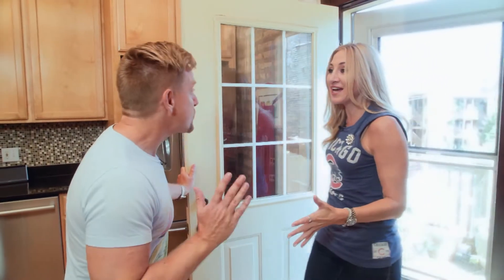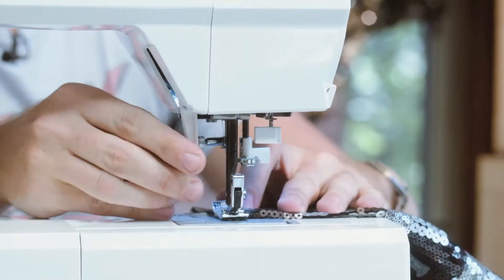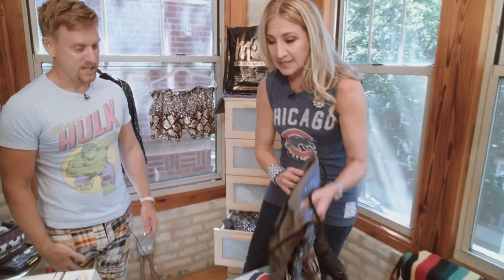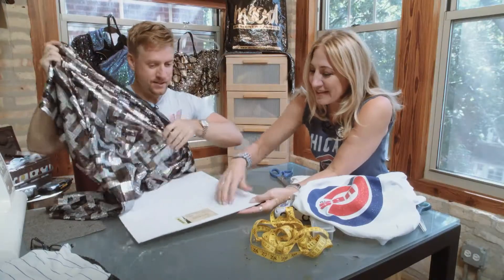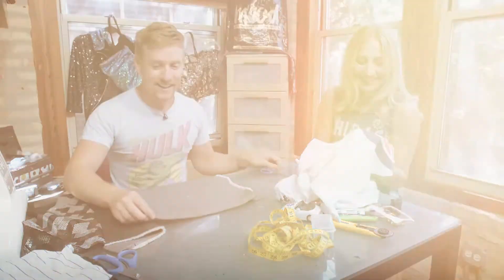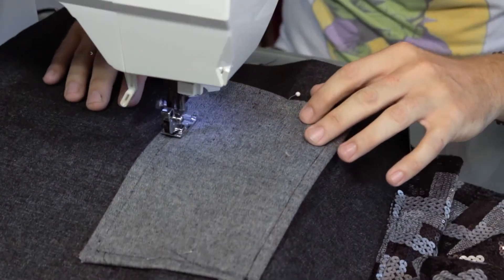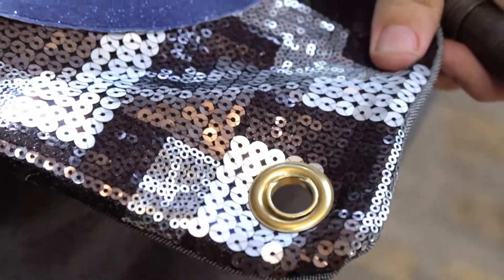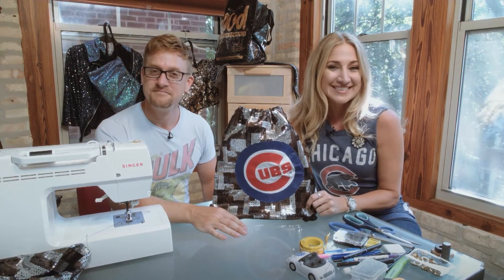DIY - How to Make a Backpack Bag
If you're the ultimate sports fan, we'll show you a craft that will let you show your team spirit.